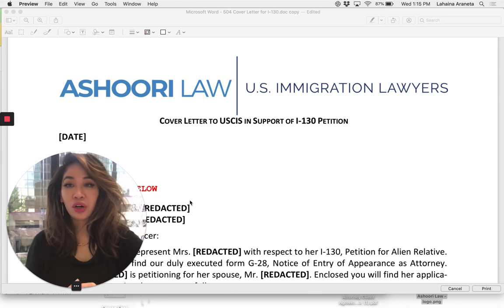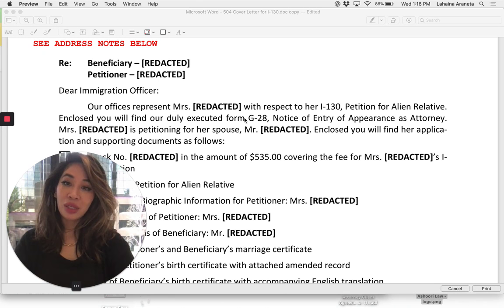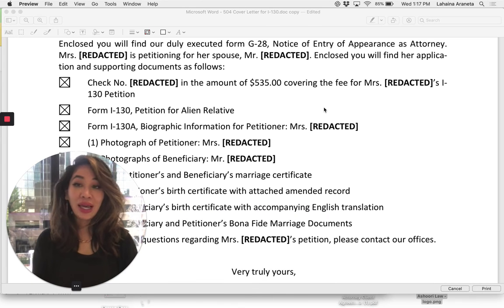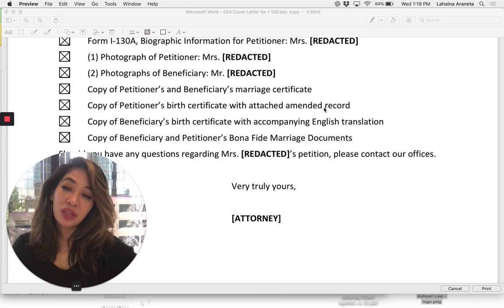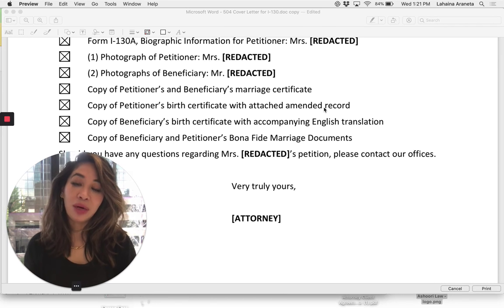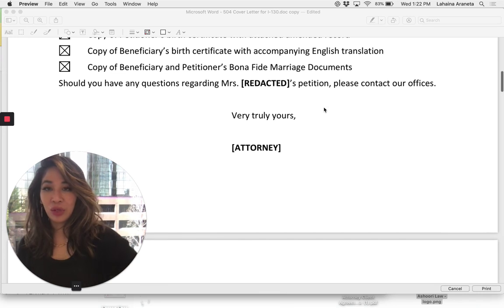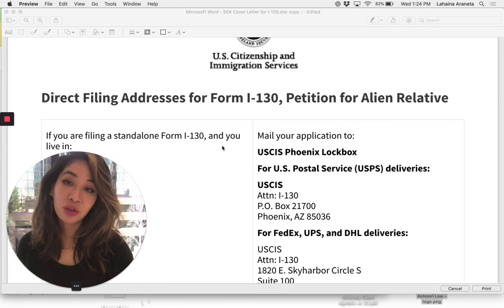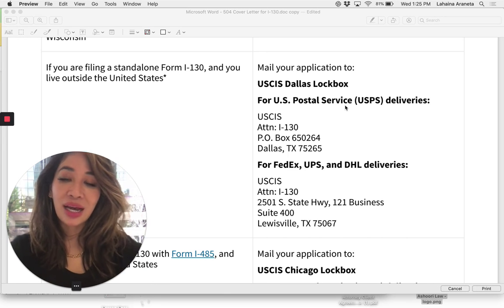How to Start Your Green Card Through Marriage Process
In this video, immigration lawyer Lahaina Araneta, Esq. of Ashoori Law explains how to file the Form I-130 for a marriage-based green card.